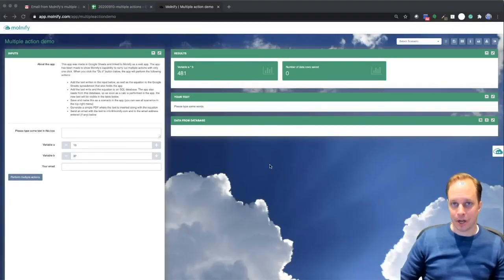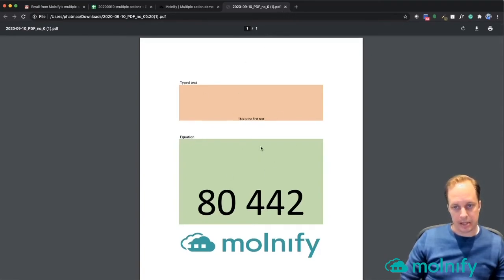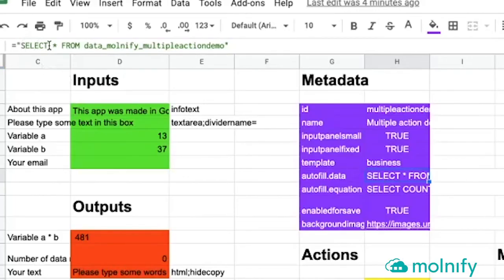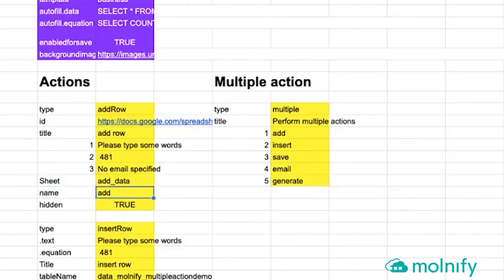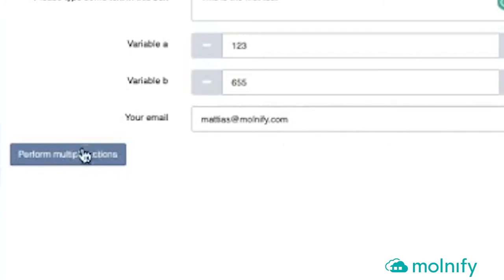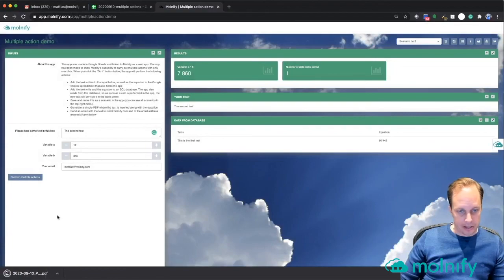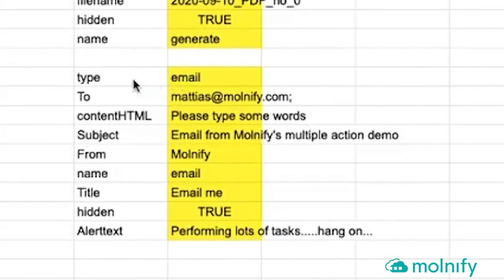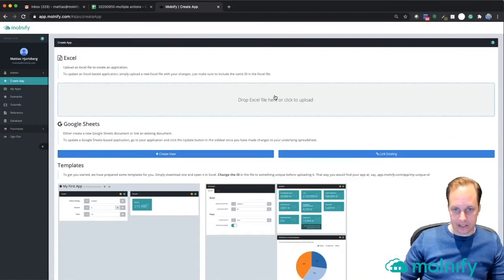How to create multiple actions in your web app | Molnify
This tutorial shows how you to create an app that has multiple functions. By using a multiple action, this app does the following:

Sends data as a row to a Google Spreadsheet
Sends the same data to an SQL database
Saves and name a scenario in the app
Sends data to a pre-made PDF template and downloads it
Send an email to two recipients